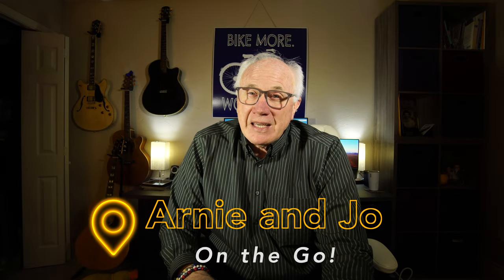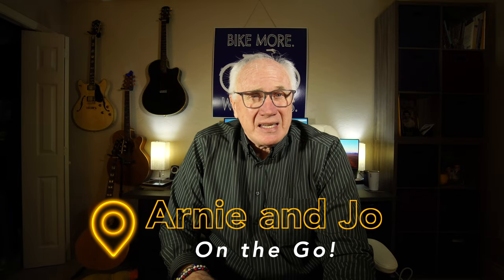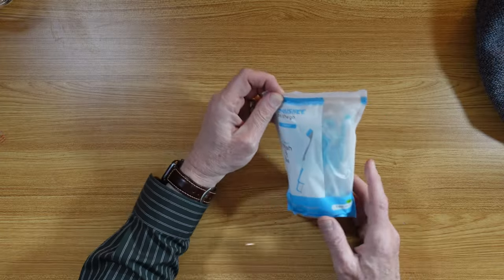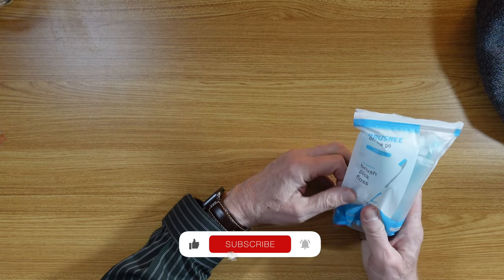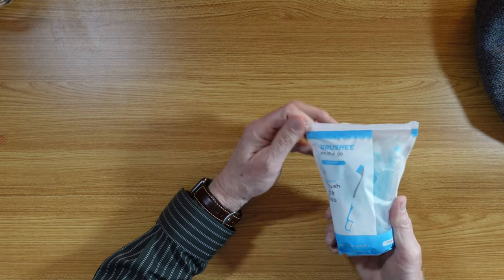Brushee Toothbrush: The Perfect Travel Companion for a Clean and Healthy Mouth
🌟 Check out the ultimate solution for on-the-go oral care: Brushee, the Evolution of Oral Care! 🌟

Introducing Brushee, the revolutionary 3-in-1 tool that combines a pre-pasted mini-brush, floss, and pick, all conveniently packaged in a pocket-sized design for your convenience. With Brushee, you can enjoy quick and easy oral care wherever you are – whether it's before a meeting, on a plane, at the office, or after meals.

Crafted with high-quality nylon bristles coated in specially engineered toothpaste, Brushee offers superior cleaning power without the need for rinsing. Say goodbye to bulky toothbrushes and messy tubes of toothpaste – Brushee has everything you need for a fresh and healthy smile in one compact package.

Experience the satisfaction of clean teeth and fresh breath on demand. The multiple flossing options of Brushee ensure thorough removal of food particles from hard-to-reach areas, while the toothpaste-infused bristles leave your mouth feeling minty and refreshed.

With Brushee, bad breath is a thing of the past. Say goodbye to embarrassing moments and hello to 24/7 freshness. Whether it's morning breath or post-lunch garlic, Brushee has you covered, ensuring your breath stays pristine throughout the day.

Achieve quick results with Brushee's hassle-free design. Simply brush your teeth with or without water, and let the paste work its magic in less than sixty seconds. Watch as surface stains disappear, leaving behind a radiant smile that's ready to conquer the day.

Upgrade your oral care routine with Brushee – the portable brush that's always ready when you are. Try it now and experience the evolution of oral care!

Gear I Use:
☆ Sony a6400 Camera
☆ Sony ZV-1 Camera
☆ Sony 10-18 F4 Lens
☆ Sigma 16mm f1.4 Prime Lens
☆ GoPro Hero 8
☆ Sirui 3T-35R Table Top Tripod